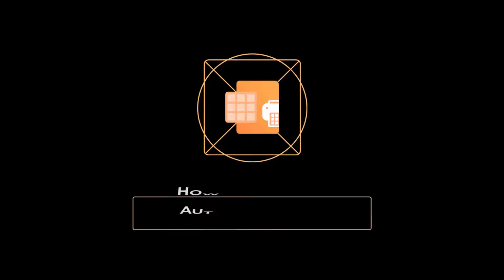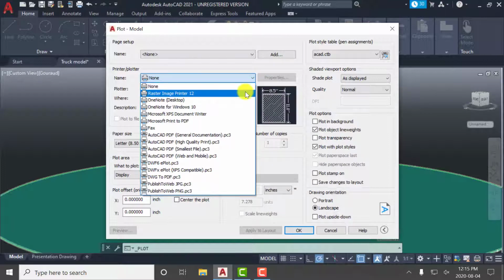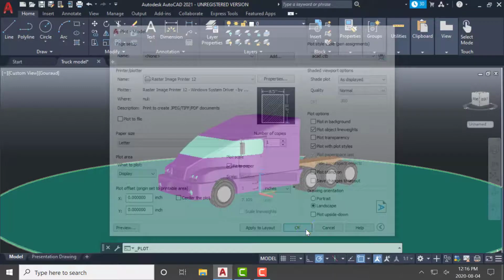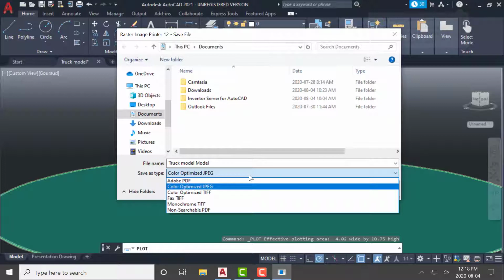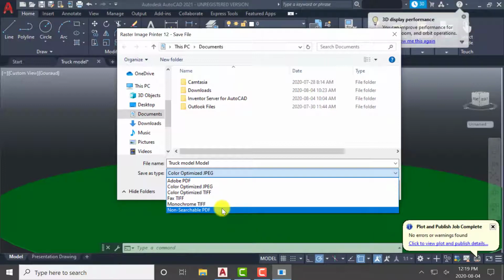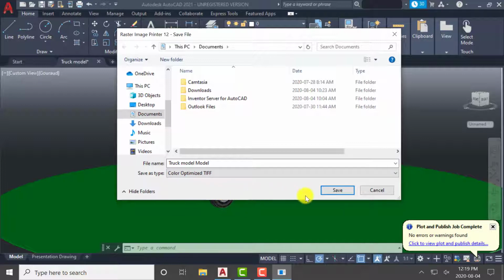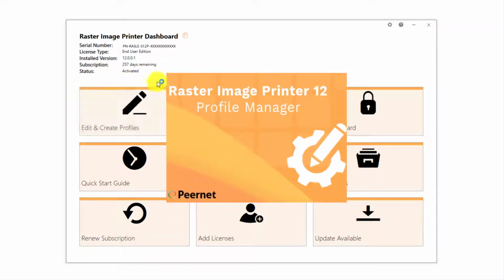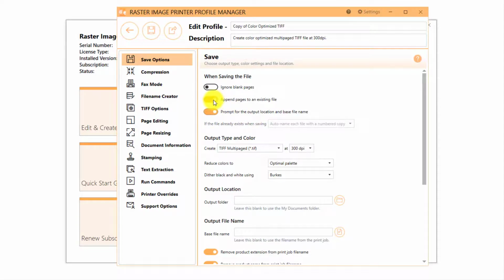AutoCAD (DWG) to TIFF Converter | Raster Image Printer 12 | PEERNET